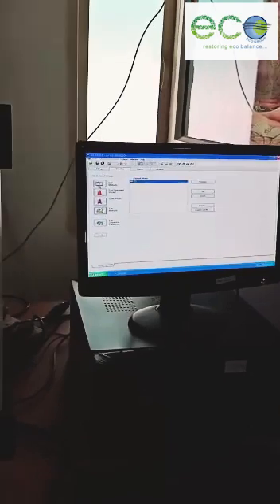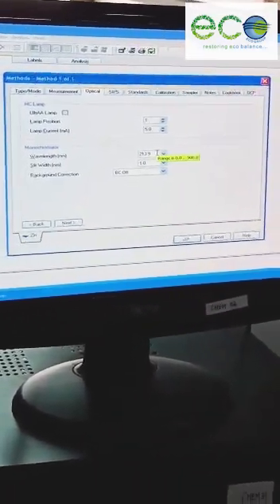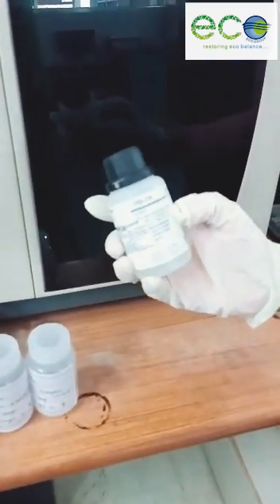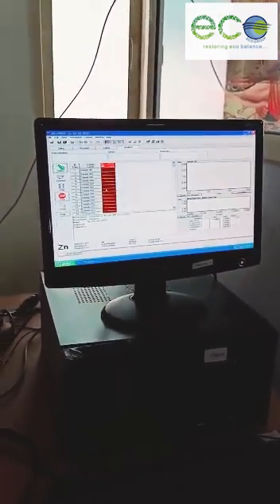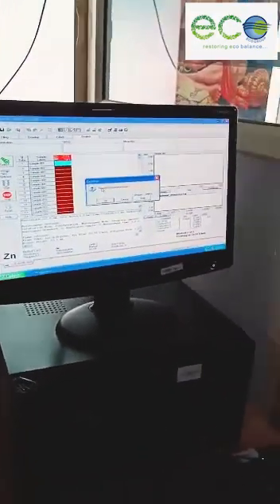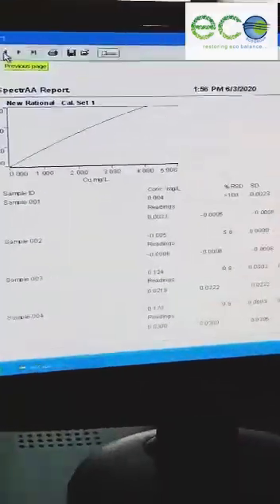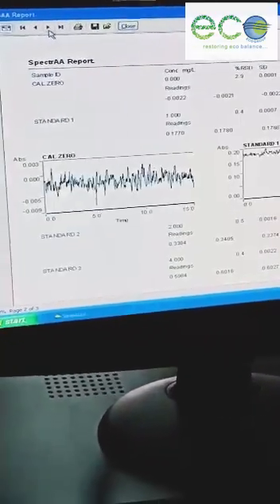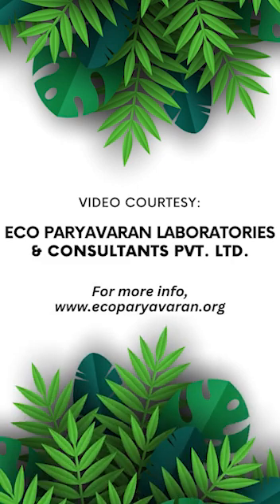Atomic Absorption Spectrometer | AAS Demonstration | Chemical Lab at Eco Paryavaran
In this video, we bring to you a live demonstration of an Atomic Absorption Spectrometer (AAS) at our state-of-the-art laboratories in Mohali, Punjab.

Corporate Address: ECO BHAWAN, Plot No. E-207,  Phase 8, Industrial Area, Sector 74, Sahibzada Ajit Singh Nagar, Punjab 160071.